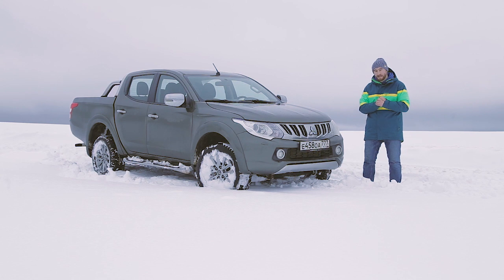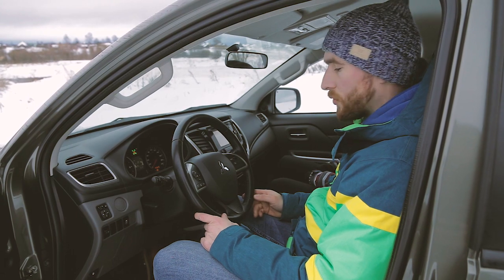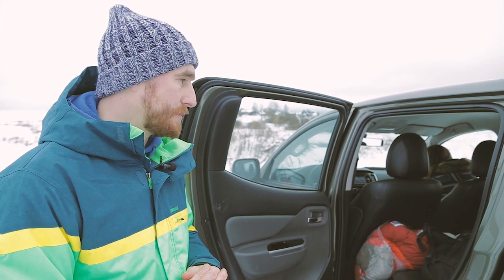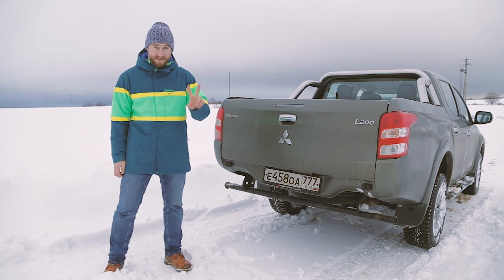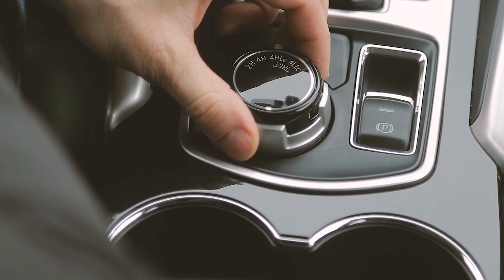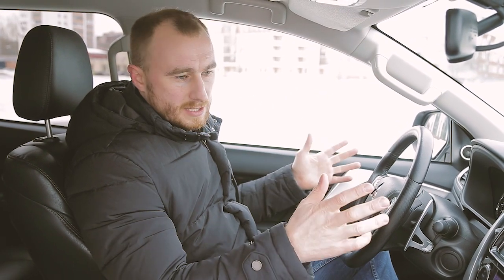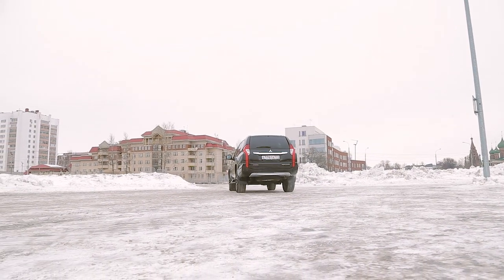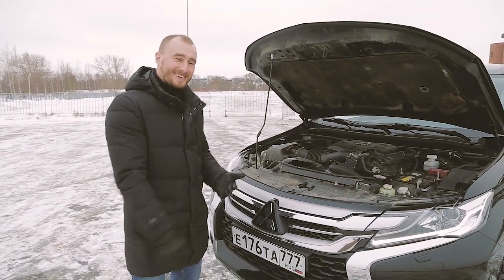Mitsubishi L200 НЕ тестдрайв / Обзор new Mitsubishi Pajero sport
Мы, двое русских путешественников, муж и жена Богдан и Влада Булычёвы, любим путешествовать по планете Земля на автомобилях.
В этот раз мы планировали отправиться в самый северный континентальный населённый пункт России посёлок Диксон, на стандартном автомобиле Mitsubishi L200. Но нашим планам по определённым причинам не суждено было сбыться в этом году. Тогда мы решили не терять время и поехать в цивилизованную Скандинавию, это, конечно, совсем другая Арктика, но северное сияние и красоту этих широт никто не отменял.
Для Скандинавии мы решили поменять наш транспорт на более комфортный Pajero SPORT (последнего поколения), в этом выпуске расскажу вам о наших машинах, а уже в следующей серии (через неделю) мы стартуем в наше Скандинавское путешествие.